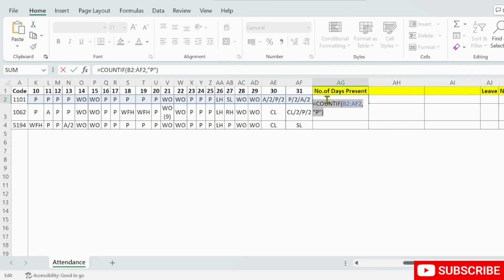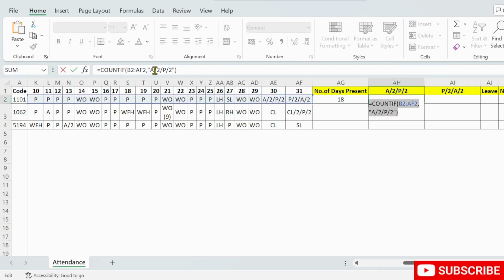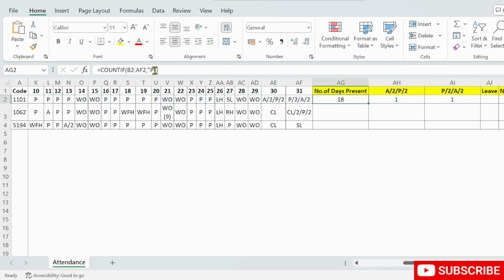COUNTIF Function with wildcard (*Asterisk*) || Count Anything || Master COUNTIF with Wildcards (*)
The COUNTIF function in Excel counts the number of cells within a range that meet a specified condition. It's commonly used to tally occurrences of a particular value or values that match a criterion within a dataset.

Unlock the full potential of Excel's COUNTIF function with wildcards (*)! In this tutorial, we'll show you how to count anything and everything in your data using simple yet powerful wildcard formulas. Whether you're tracking product names, customer IDs, or anything else, these techniques will supercharge your data analysis game. Say goodbye to manual counting and hello to efficiency with COUNTIF and wildcards! 🚀💼 ExcelTutorial COUNTIF DataAnalysis"

"Ready to level up your Excel skills? 📈 Learn how to count anything in your data using wildcards (*) with our easy-to-follow tutorial! ExcelTips DataAnalysis"
"Counting made easy! 🧮 Discover the magic of wildcards (*) in Excel's COUNTIF function and unlock new possibilities in your data analysis. ExcelHacks Productivity"
"Tired of manual counting? ⏳ Automate the process with COUNTIF and wildcards (*) in Excel! Watch our tutorial to learn how. DataManagement ExcelSkills"
"Effortlessly count anything in your Excel sheets! 💡 Explore the versatility of wildcards (*) with the COUNTIF function in our step-by-step guide. DataAnalytics ExcelTutorial"
"Become a data analysis pro with COUNTIF and wildcards (*)! 🌟 Join us to master this essential Excel skill and streamline your workflow. ExcelTips DataManagement"